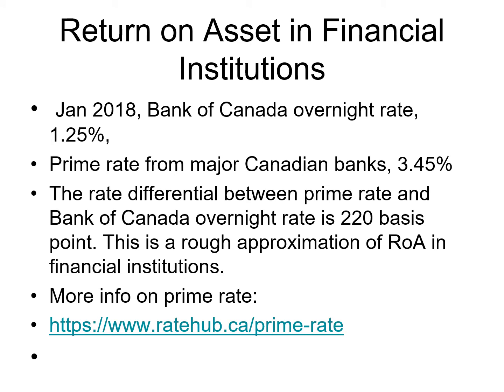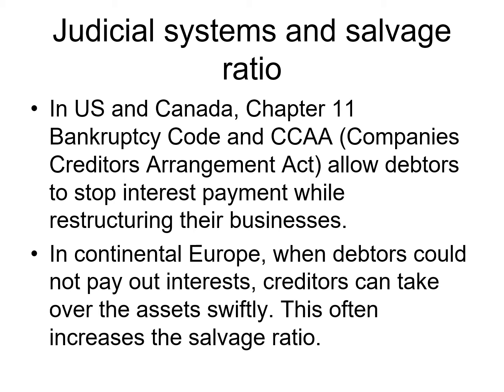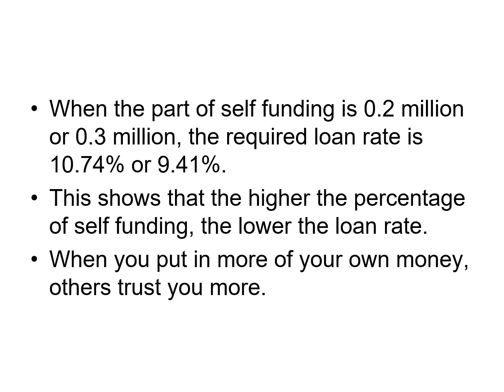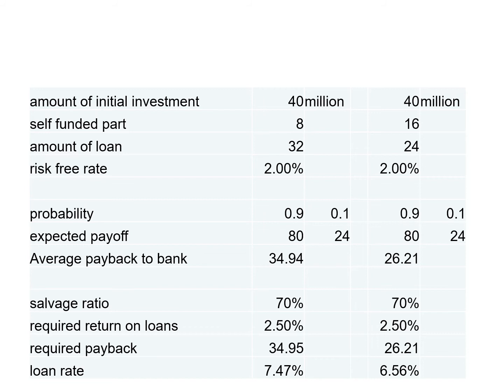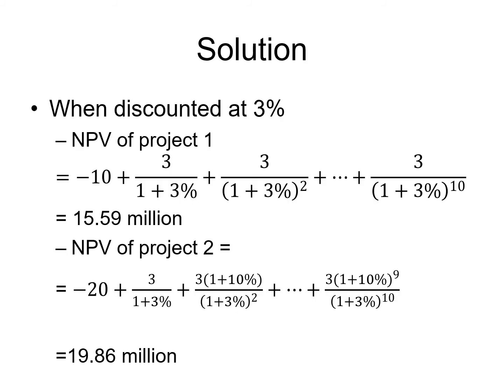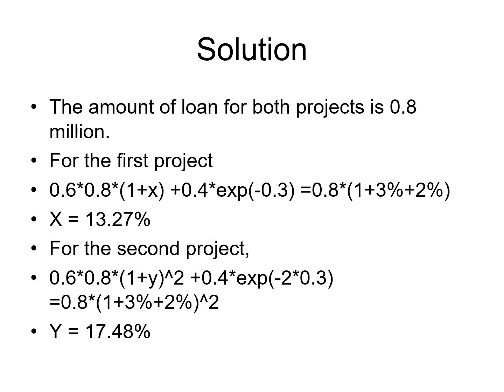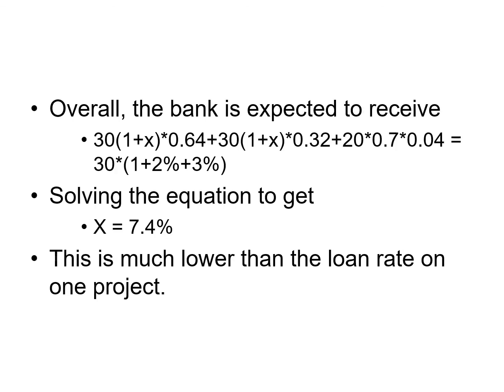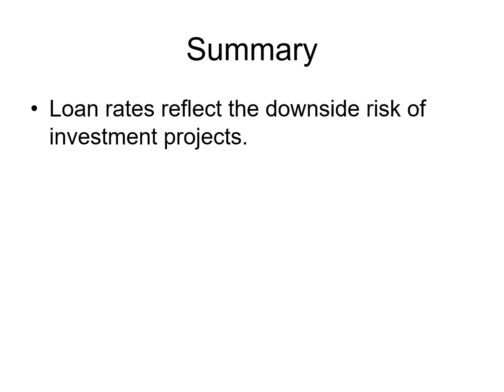Discounting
This is a lecture on factors affecting loan rates.